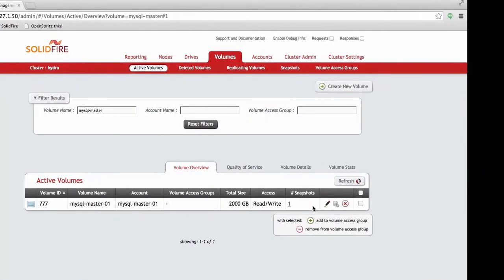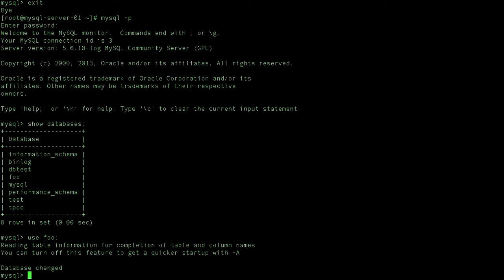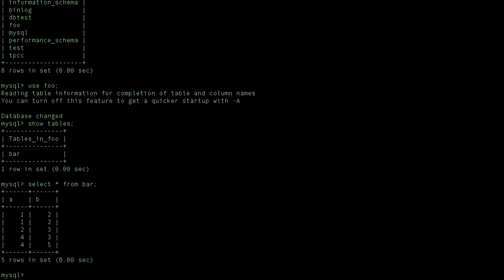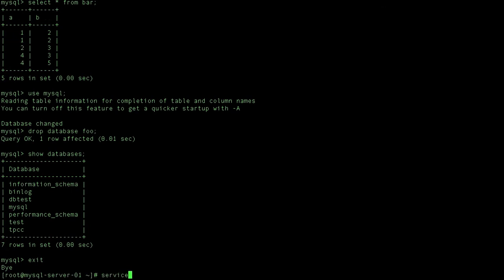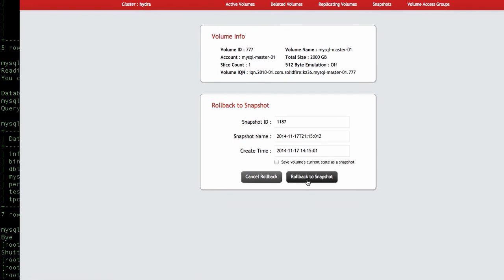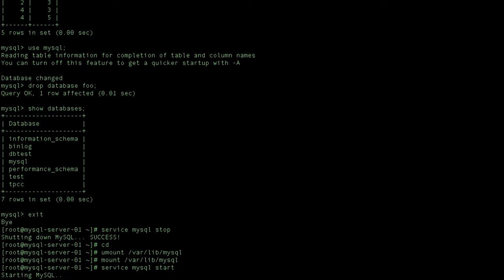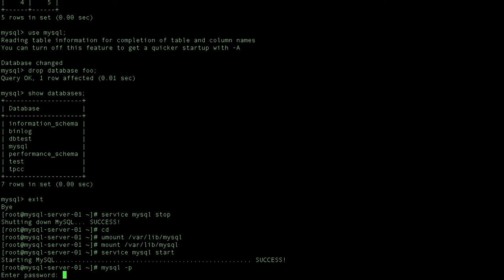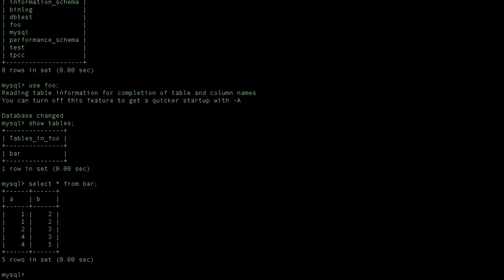SolidFire: MySQL Backup & Restore Demo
In this quick demo we will cover MySQL Backup & Restore on SolidFire.